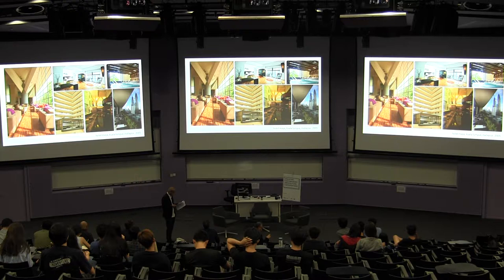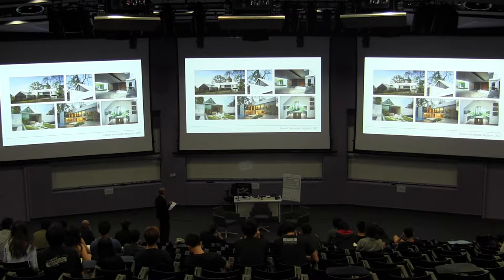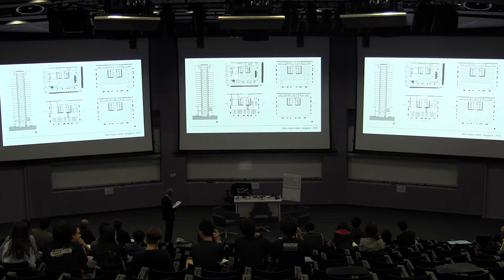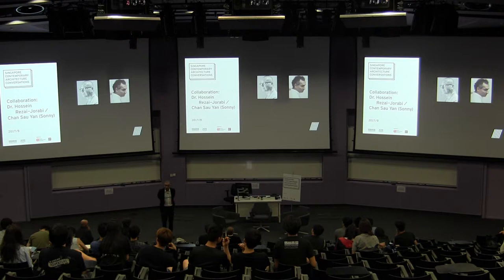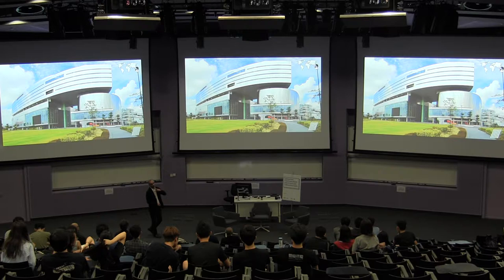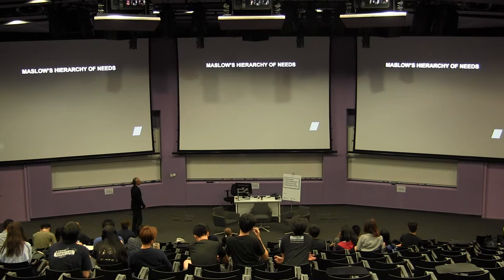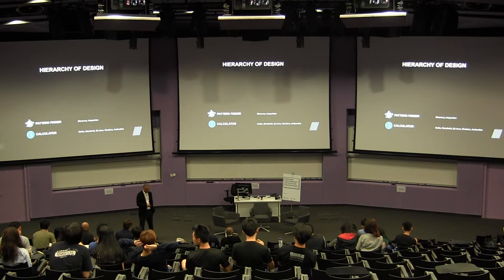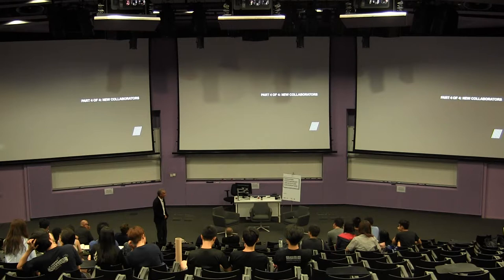Collaboration: Dr. Hossein Rezai-Jorabi / Chan Sau Yan (Sonny) - Part 2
How do architects form productive multi-disciplinary relationships? Increasingly, practitioners are responsible for the management of large and diverse teams, with multiple interests and sources of expertise to be heard and administered. The skill with which these relationships are managed can contribute greatly to a successful outcome—or the opposite. For this session, we will ask: which are the methodologies that work? What do we learn from each other? Does collaboration require a personal affinity? And when does working together become a burden?

At SUTD, design luminaries (and long-time collaborators) Dr. Hossein Rezai-Jorabi and Sonny Chan will discuss working together on projects such as the Tokiomarine Tower and their National Gallery competition entry.